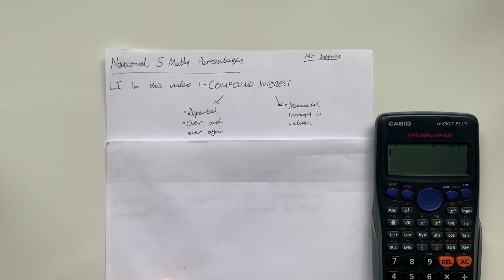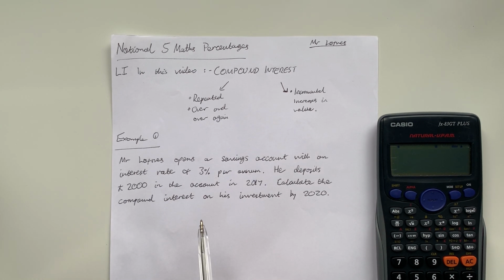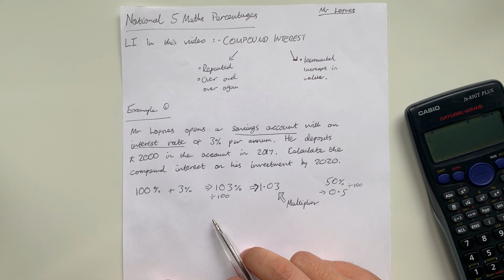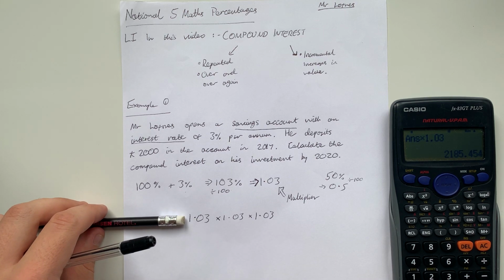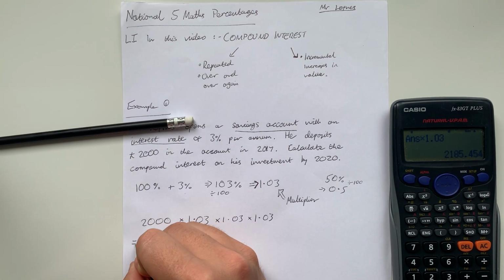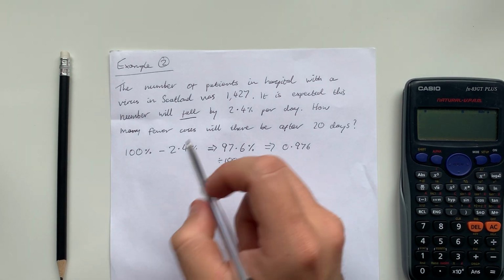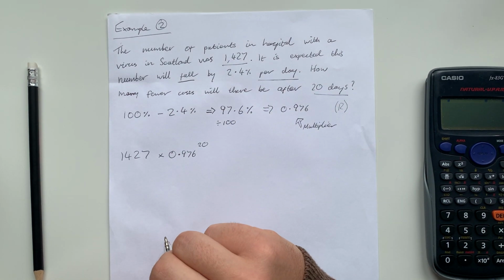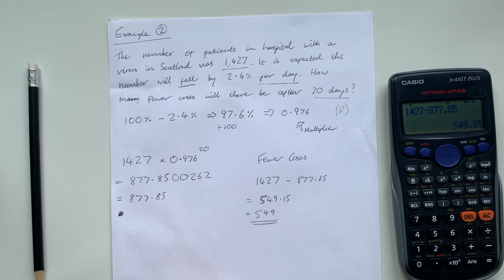Percentages 3 Compound Interest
National 5 Maths Percentages Topic: Compound Interest; Basic Modelling (Using a multiplier with an exponent)